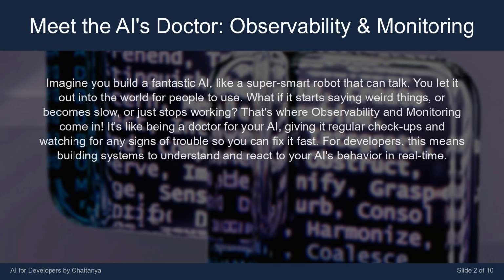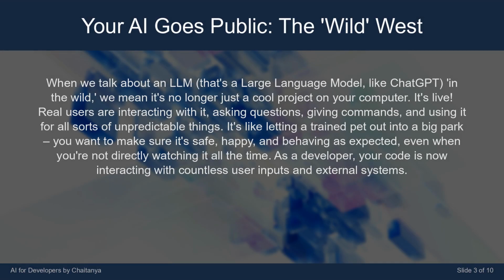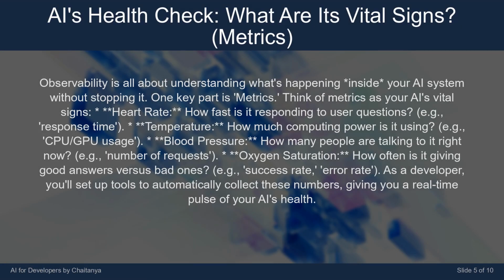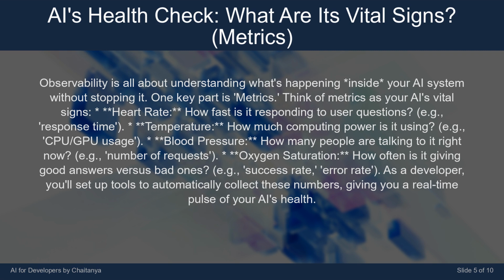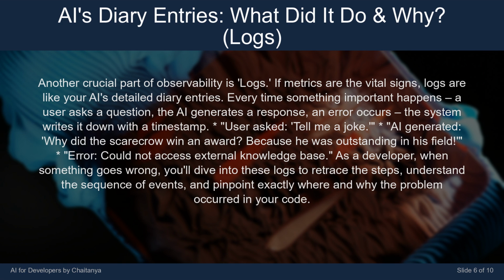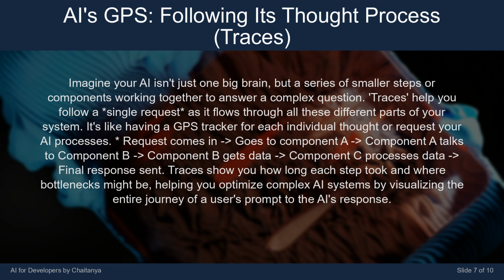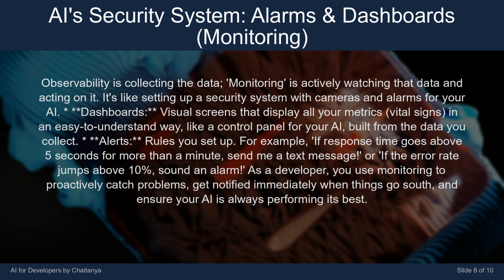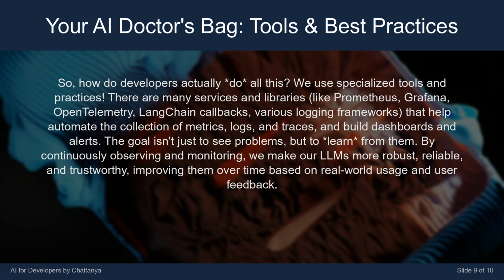Observability and Monitoring for LLMs: Keeping an Eye on Your AI in the Wild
Today's Lesson: Observability and Monitoring for LLMs: Keeping an Eye on Your AI in the Wild